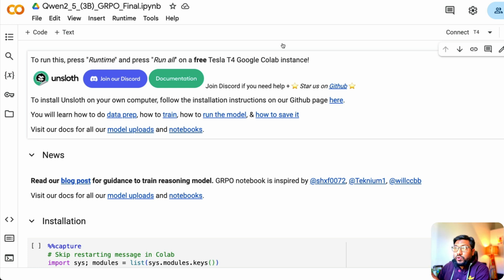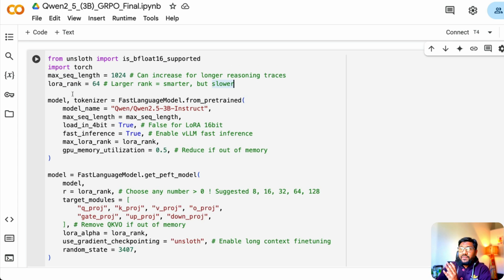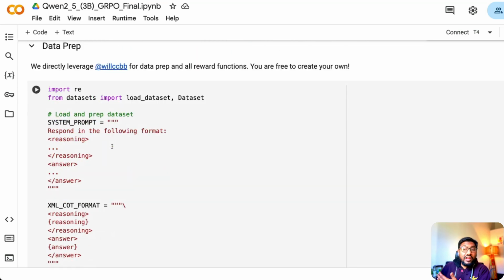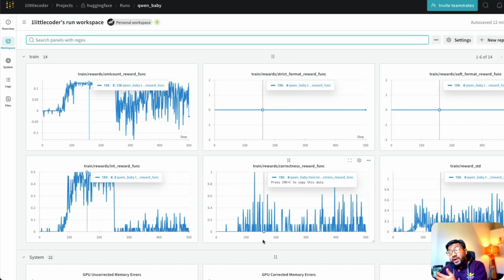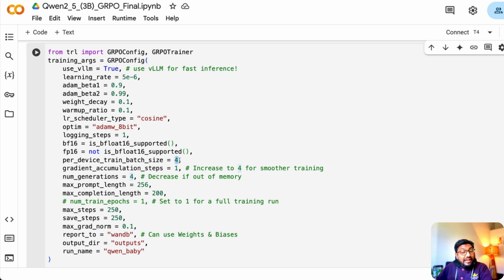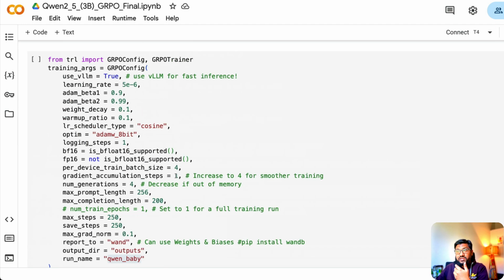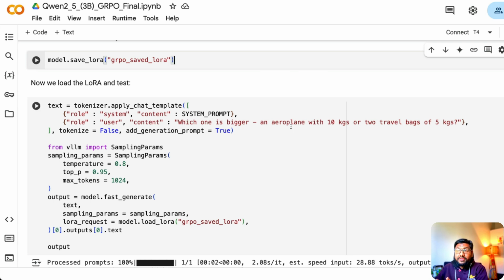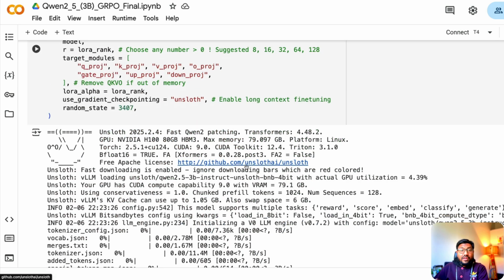This ONE TRICK Turns your LLM like DeepSeek R1💥 Train your own DeepLlama for Free! 💥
Reasoning in Unsloth! DeepSeek’s R1 research revealed an “aha moment” where R1-Zero autonomously learned to allocate more thinking time without human feedback by using Group Relative Policy Optimization (GRPO).

We've enhanced the entire GRPO process, making it use 80% less VRAM than Hugging Face + FA2. This allows you to reproduce R1-Zero's "aha moment" on just 7GB of VRAM using Qwen2.5 (1.5B).

🔗 Links 🔗